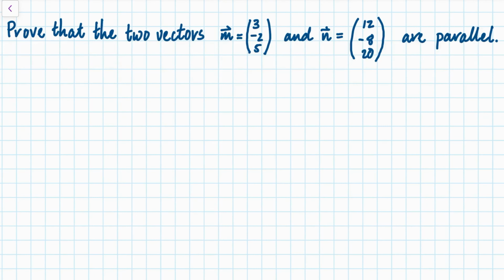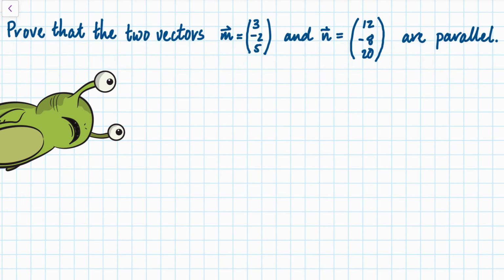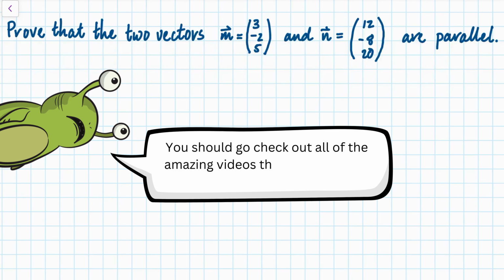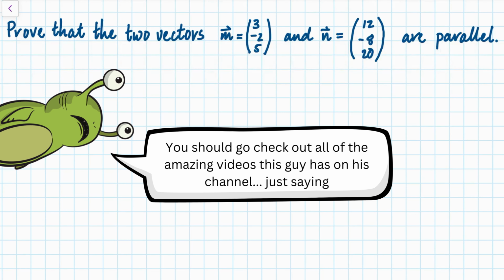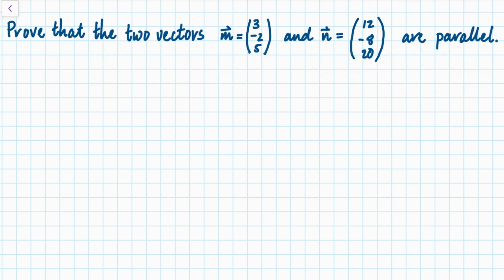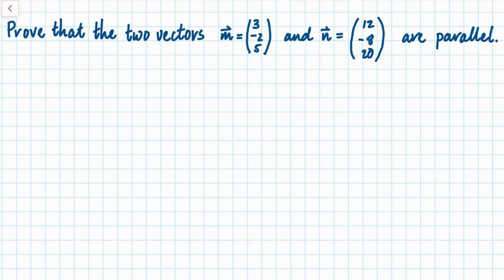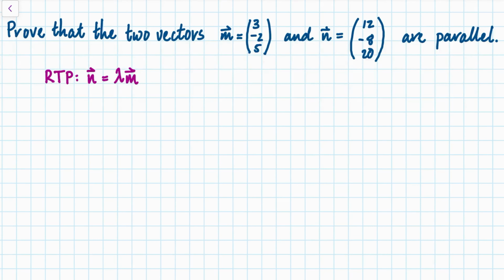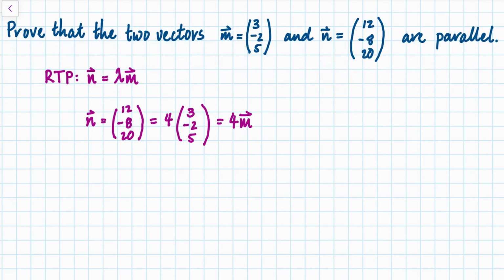Properties of Parallel Vectors – Example Question - WACE ATAR Specialist Mathematics OT LEE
Looking for clear, student-friendly help with WACE ATAR Specialist Mathematics?
This channel has a growing collection of videos on Vector Algebra, 3D vectors, and core Specialist Maths concepts—all explained step-by-step for Year 11 and Year 12 students.

Perfect for:
• WACE Specialist Mathematics
• ATAR exam preparation
• Vector Algebra & Vector Calculus

This video is part of our Vector Algebra & Vector Calculus series designed for high school students. It’s aligned with the Western Australian Year 12 Specialist Mathematics syllabus, so it can help you prepare for WACE exams and ATAR assessments. If you find this lesson helpful, be sure to check out the rest of the series for more vector topics (like 3D vectors and dot products) and stay tuned for upcoming videos on vector calculus concepts.

For more details on the official curriculum, refer to the Year 12 Specialist Mathematics ATAR syllabus (PDF)